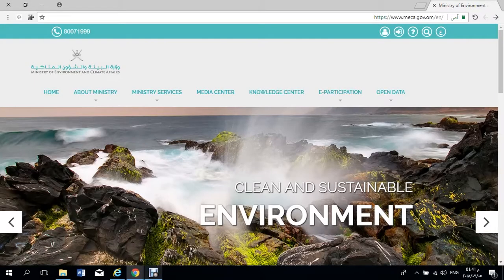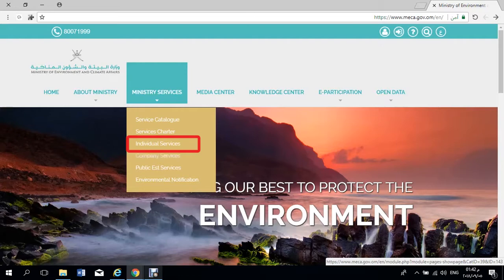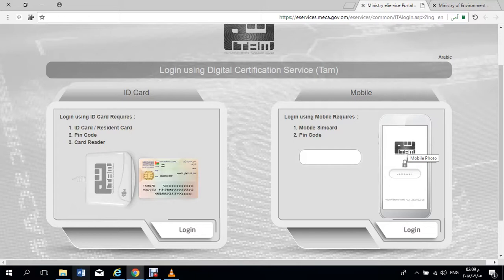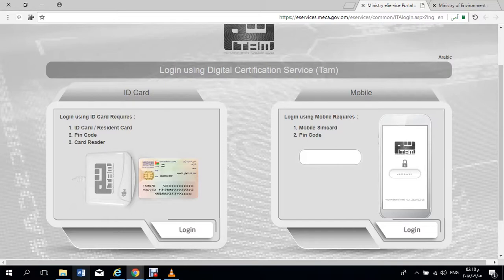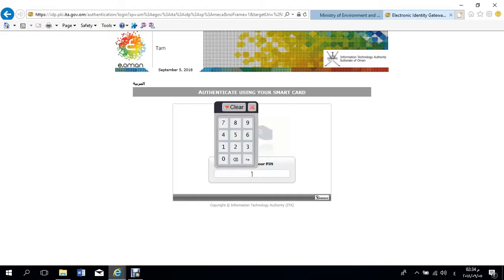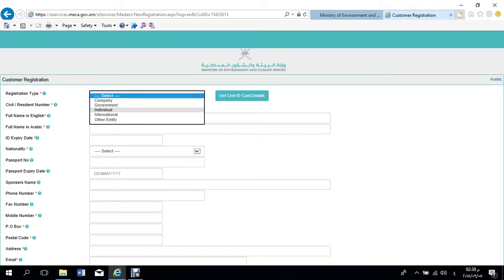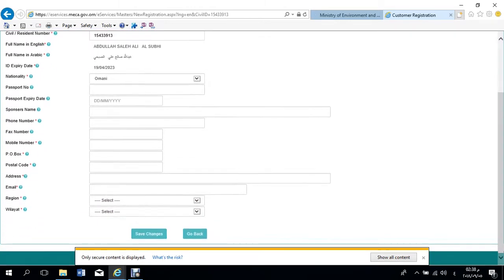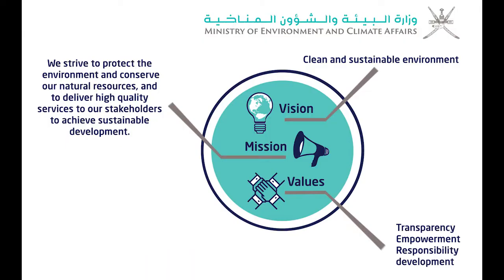How to Login to the Ministry of Environment & Climate Affairs E-Services